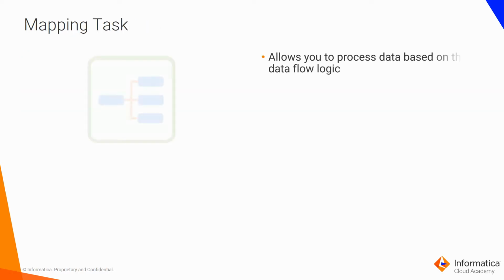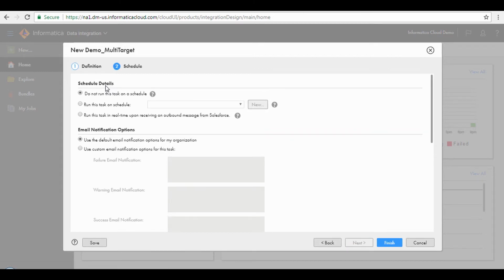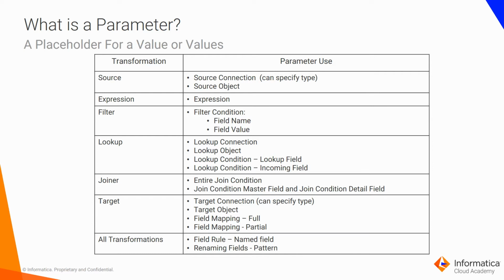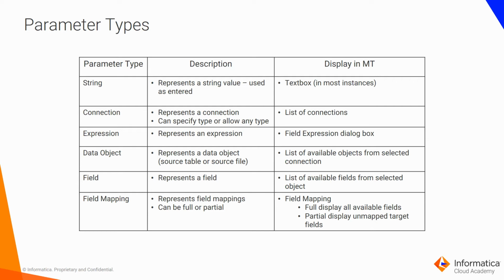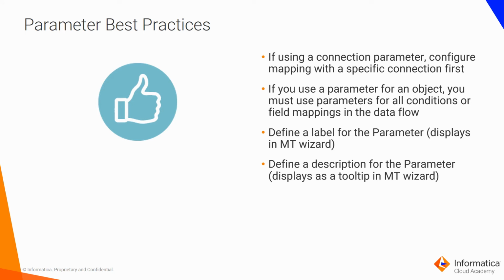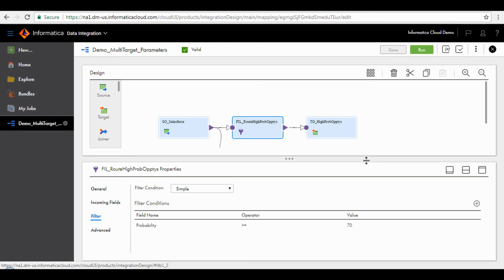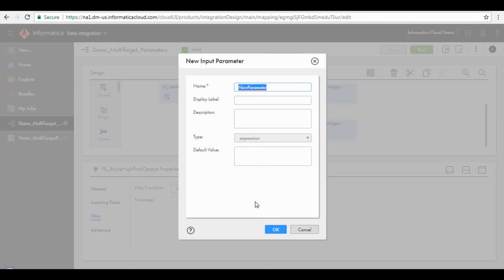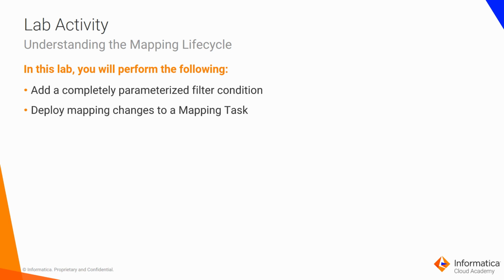Module 13 - Mapping Task